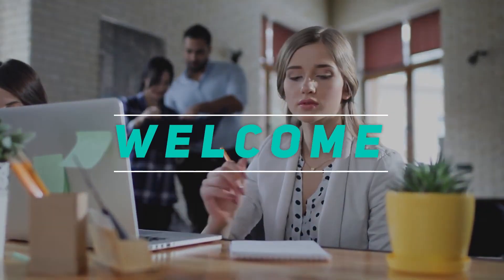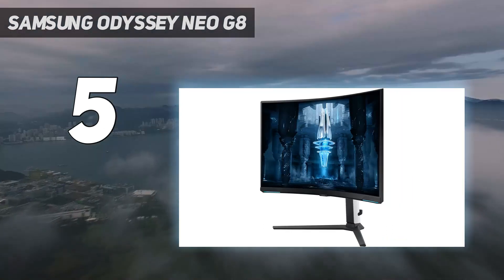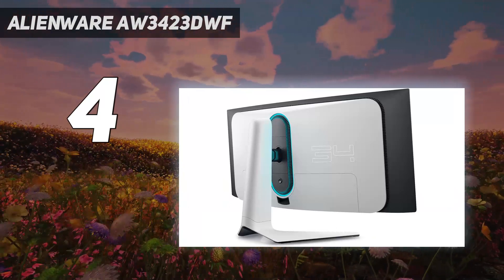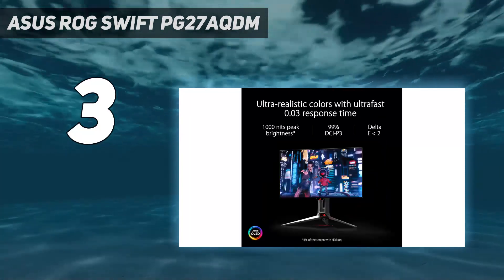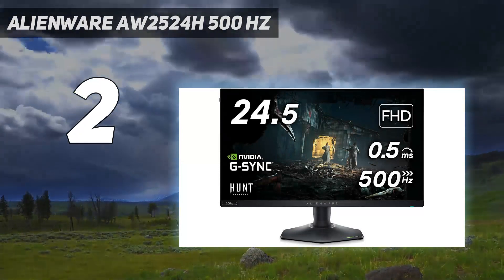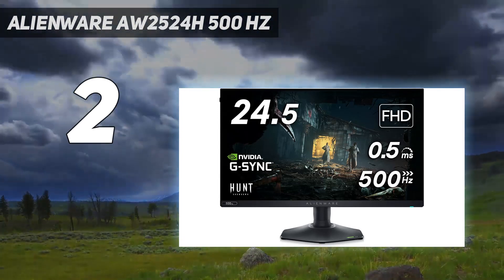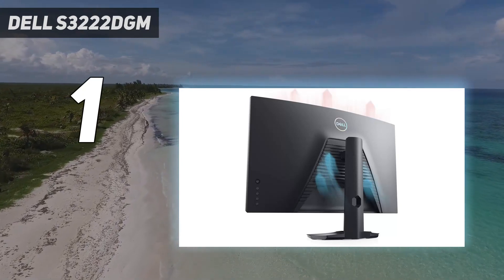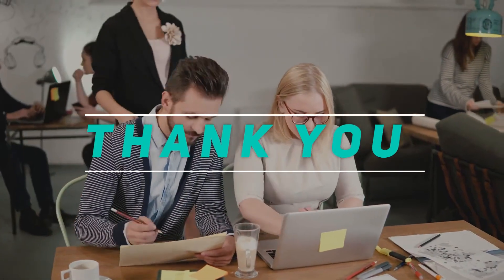5 Best Gaming Monitor in 2023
Here is the Updated Prices of the Best Gaming Monitor  in 2023!

Things that we mentioned in this video:
1. Dell S3222DGM - B09FCR5658
2. Alienware AW2524H 500 Hz - B0C5FNKCG7
3. Asus ROG Swift PG27AQDM - B0BZRBYLP1
4. Alienware AW3423DWF - B09VQ48X5Q
5. Samsung Odyssey Neo G8 - B09ZH3WM47